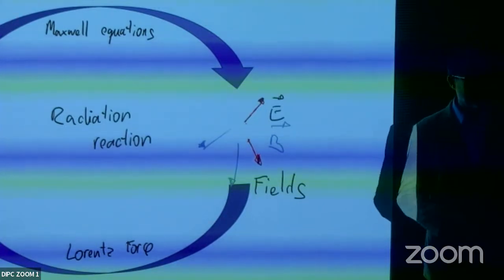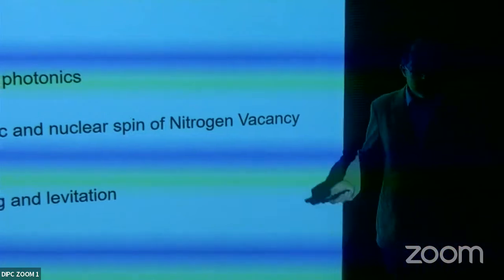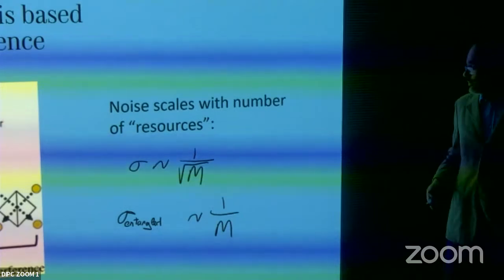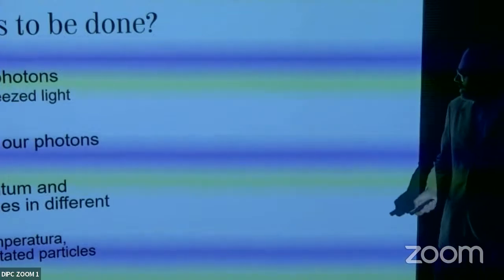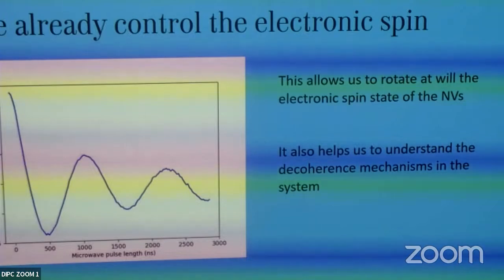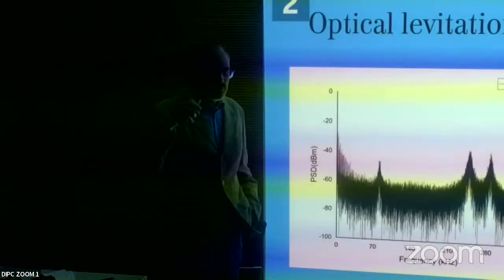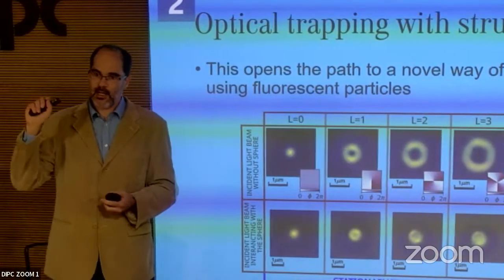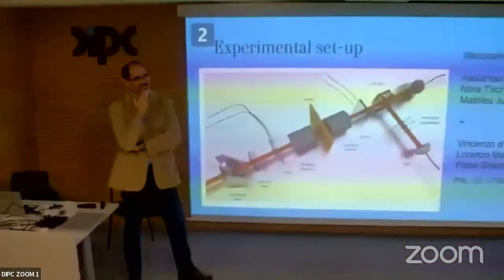From entangled photons to levitated particles - Gabriel Molina-Terriza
Speaker: Gabriel Molina-Terriza
Host: Geza Giedke

Abstract:

In this talk, I will present the activities of the Quantum Nanophotonics Laboratory, across the street in the materials Physics Centre. Here, we work on a series of experiments with the common aim of exploring the boundaries of classical an quantum physics. We study the scattering of light from small particles and use, for that purpose, both classical and quantum sources of light. I will also present our efforts in controlling the electronic and nuclear spin of Nitrogen Vacancy centers in diamond. Finally, I will also show how the optical trapping and levitation of small particles can be used as quantum enhanced inertial sensors. Overall, our experiments in fundamental science find applications in quantum technologies, such as quantum computing, communications and sensing.